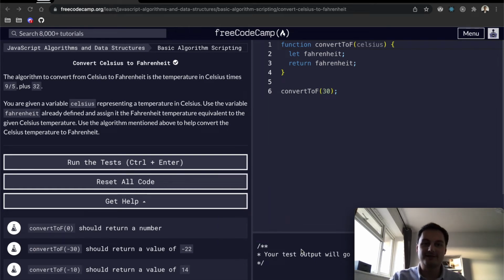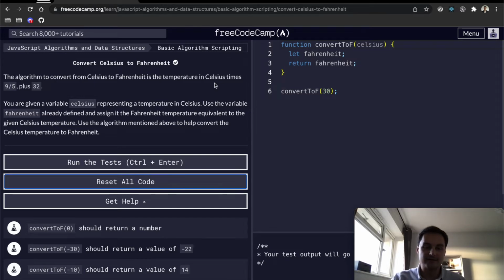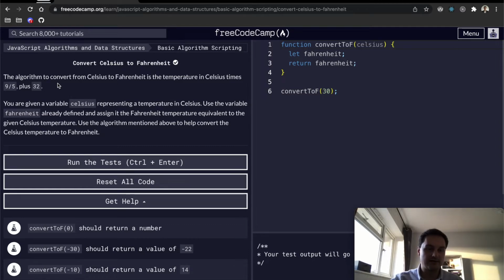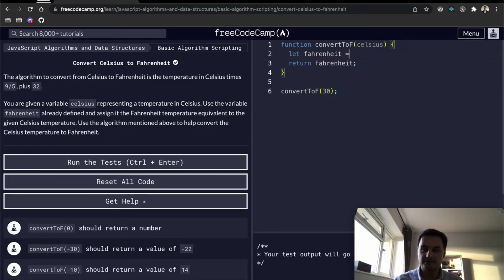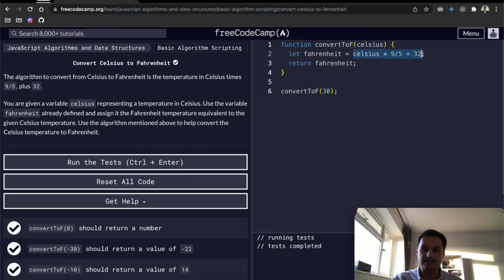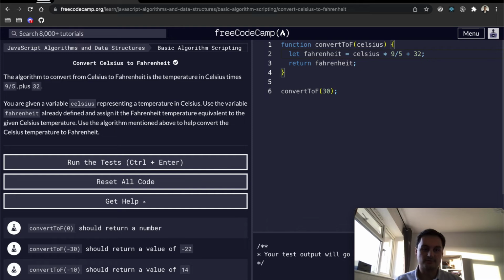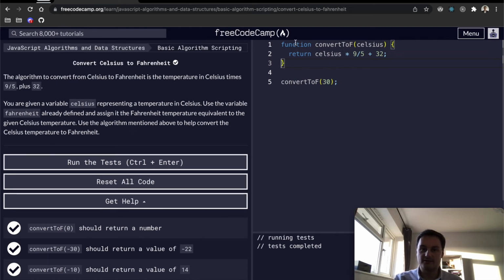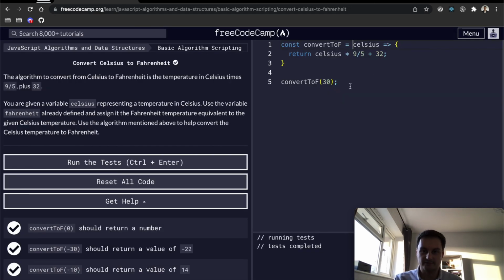freeCodeCamp - Convert Celsius to Farenheit